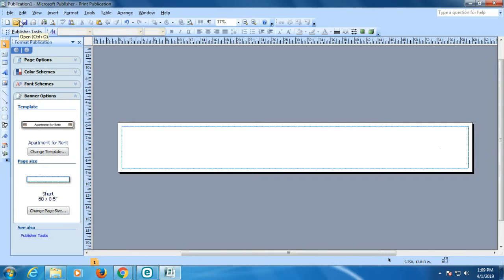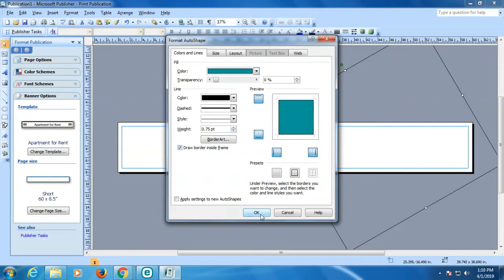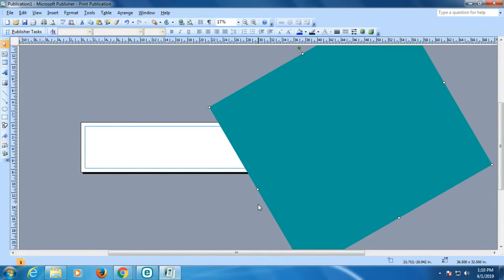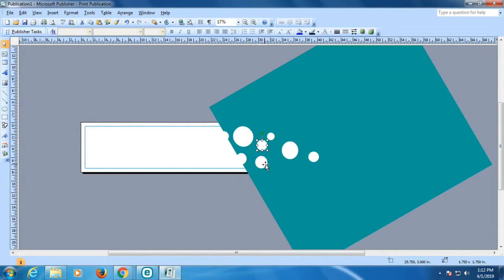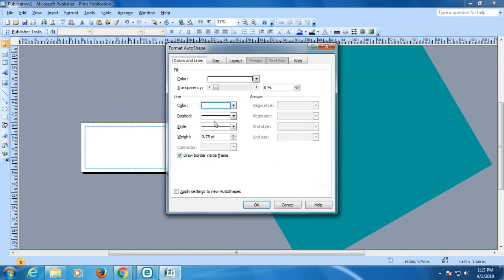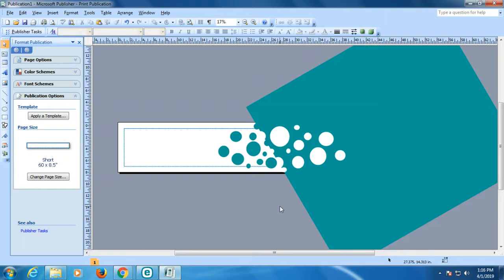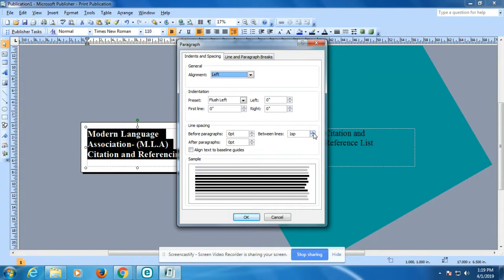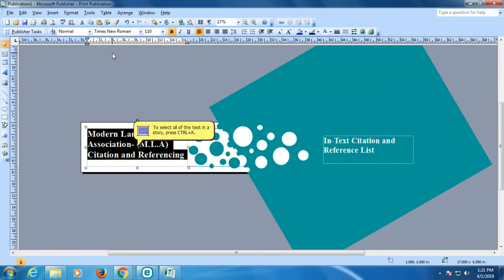How to CREATE AWESOME ASSIGNMENT/ EVENT BANNERS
Simple steps to create banners for assignments or events.